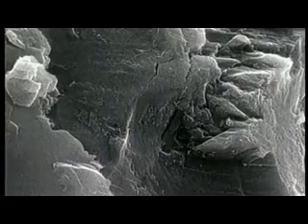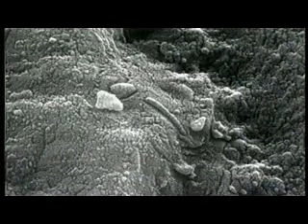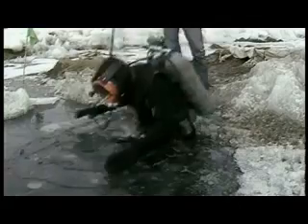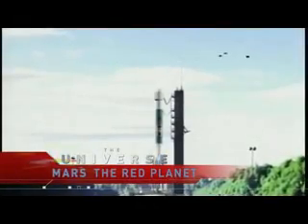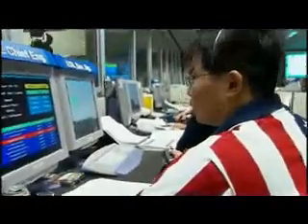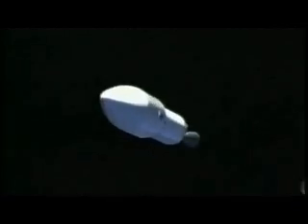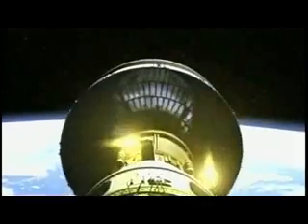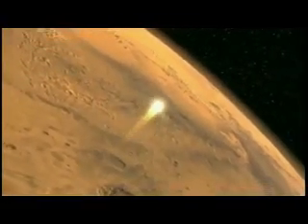Planet Mars 5_6 Video in English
Secrets of Planet Mars